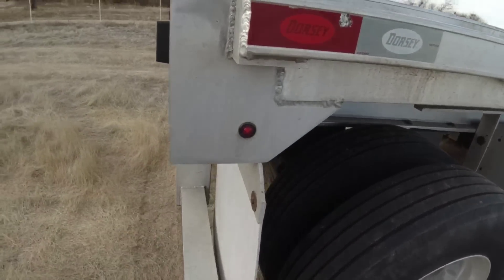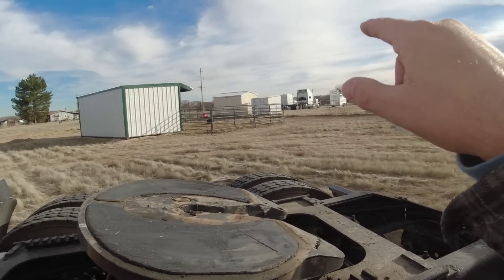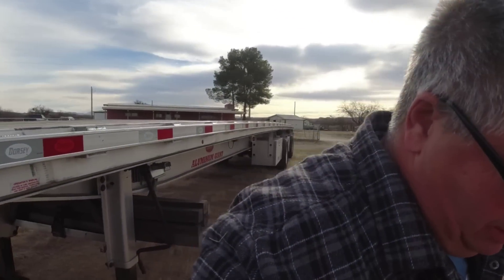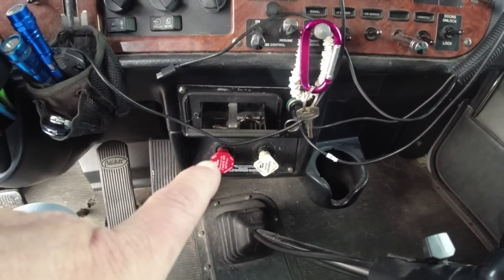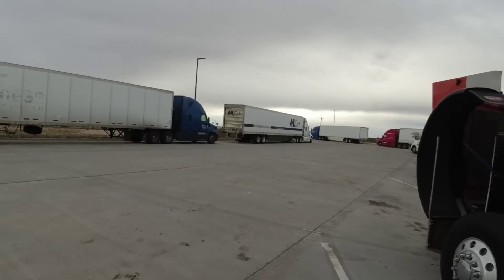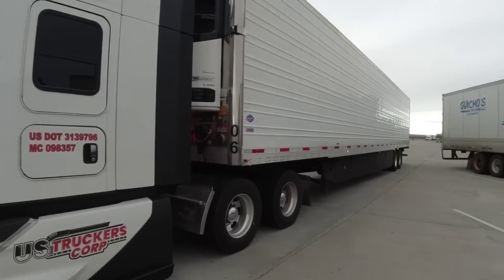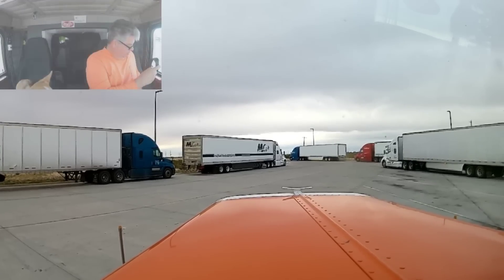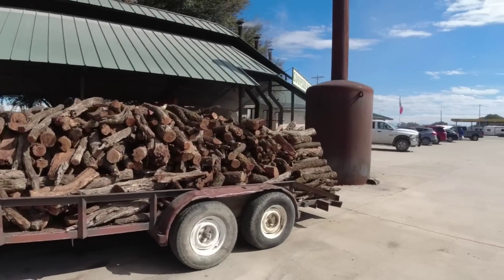#638 Deadhead to Laredo Texas The Life of an Owner Operator Flatbed Truck Driver